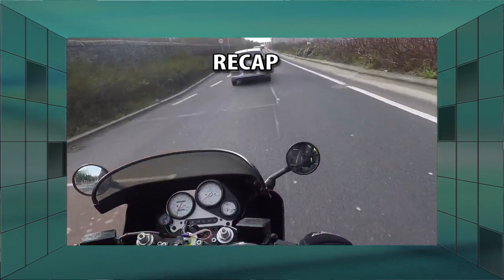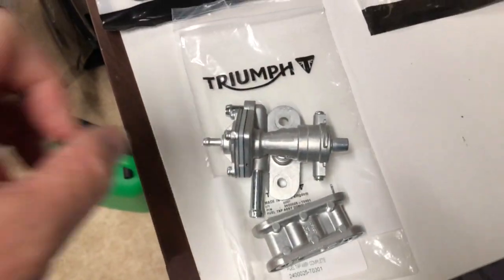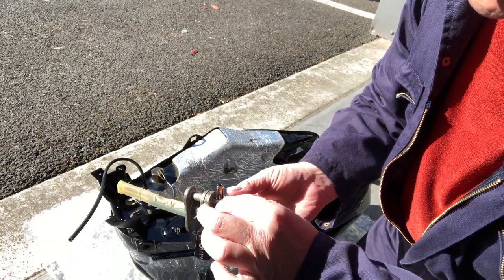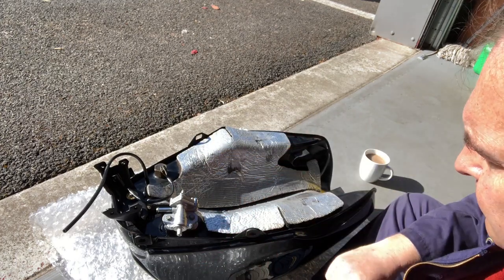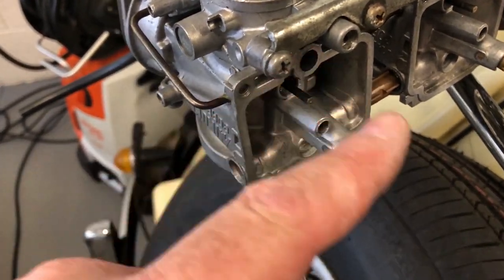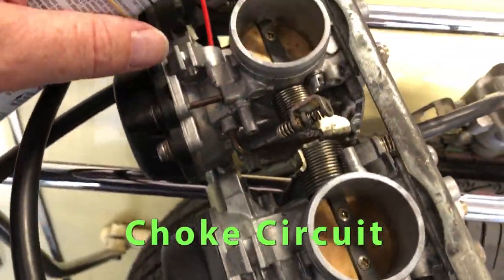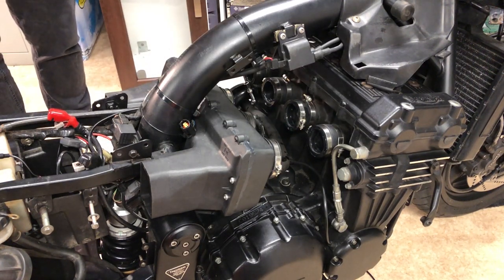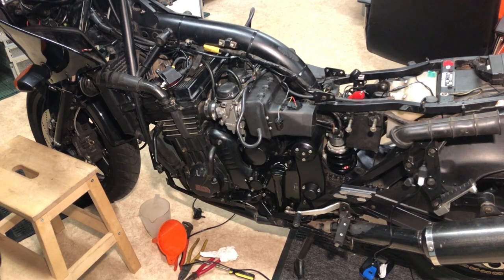Triumph Daytona 1200 = Bad starting and running cured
I was conking out on the road, it was fuel starvation from the previously refurbished fuel tap but my worst problem was really bad starting. The bike was a nightmare to start, I was just asking for sprag clutch failure it was so bad.Why wouldn't this bike start well, the carbs have been off multiple times?